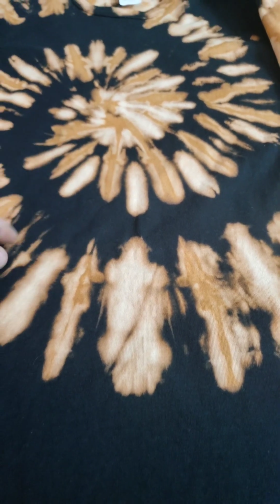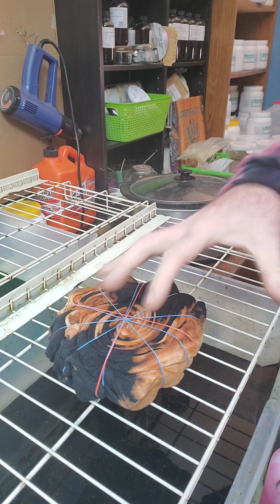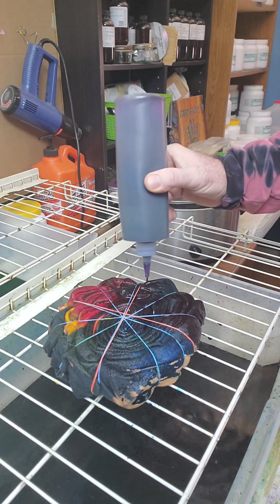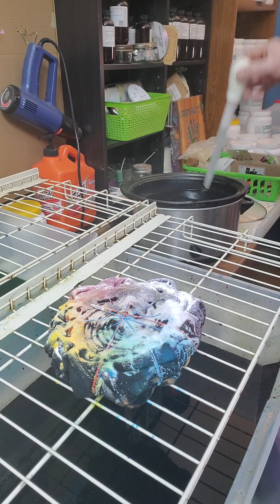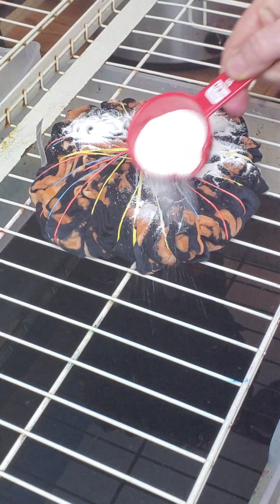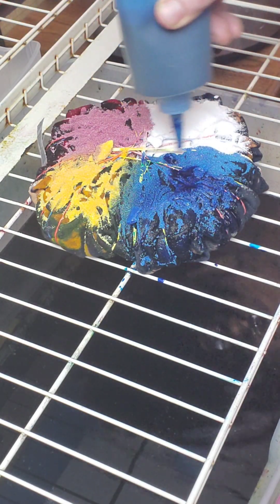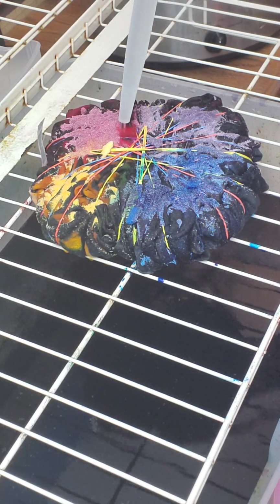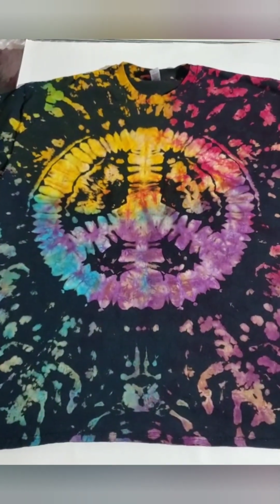Tie-Dye Design : Reverse Tie Dye with Liquid Dye / Hot Water Irrigation Technology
Here we use a Reverse tie dye that was made by using bleach we add our Liquid dye and use a Hot water irrigation technique to set the dye in place